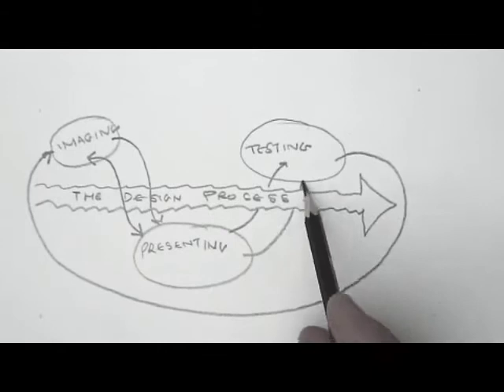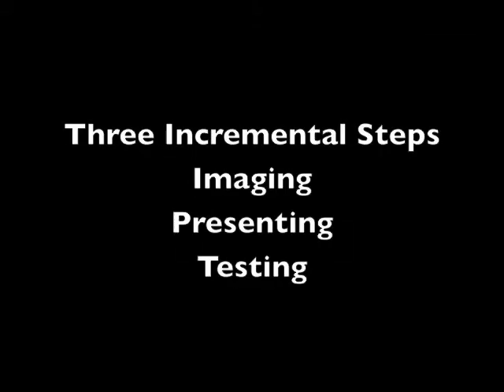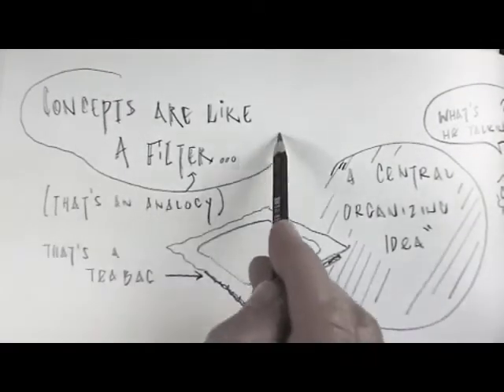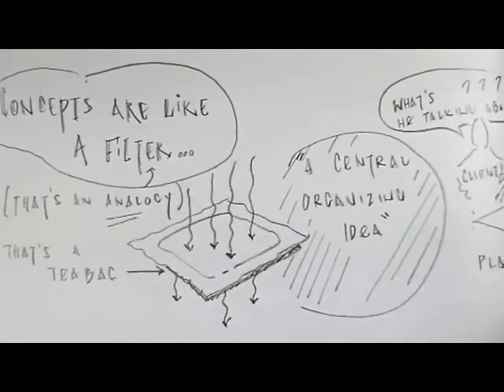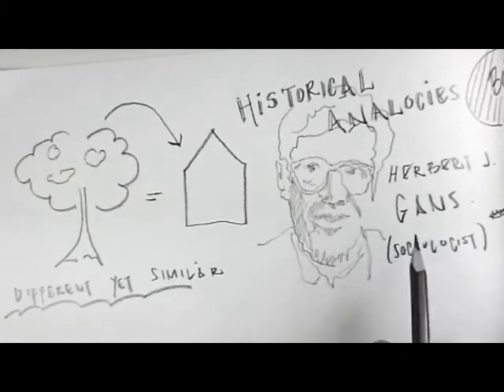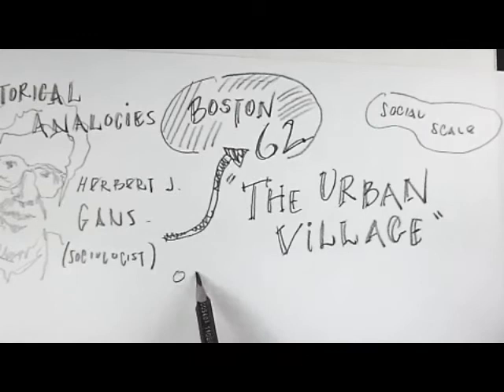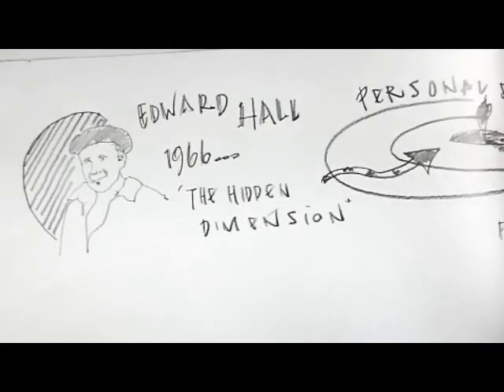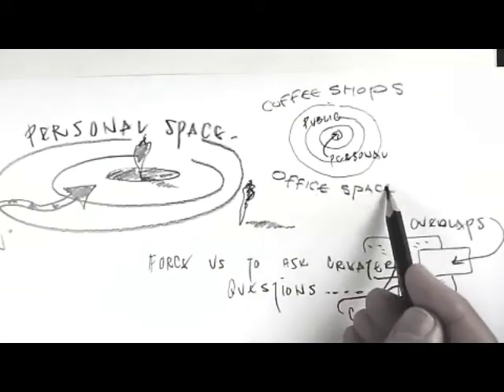MOD 2B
An introduction to research systems